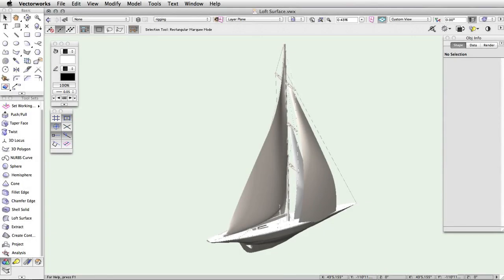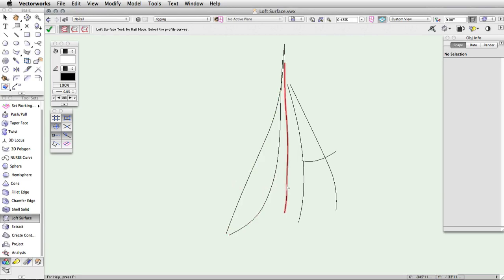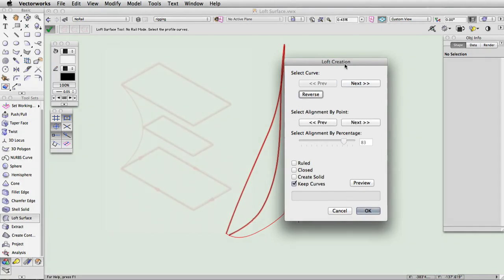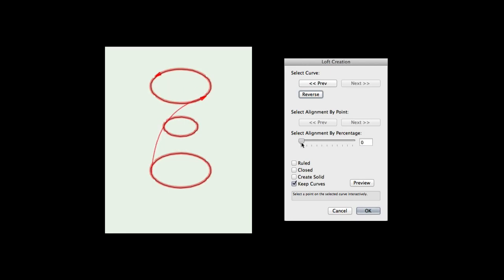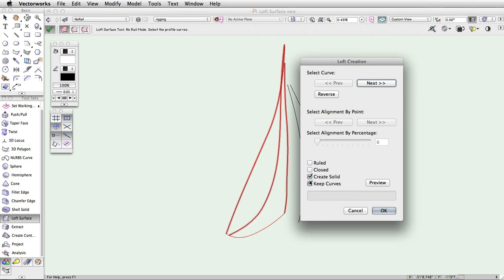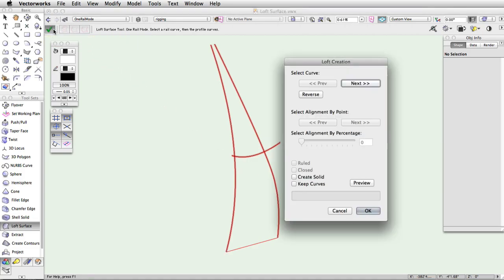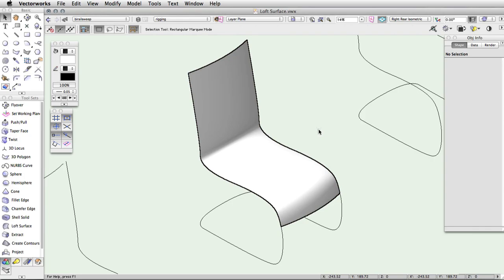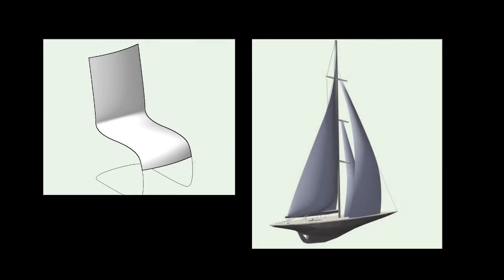Manipulating 3D Geometry - Loft Surface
In this video, we will look into the different base geometry that can be set up to use the Loft Surface tool. We will then go through the different settings availible in the Loft Creation dialog.